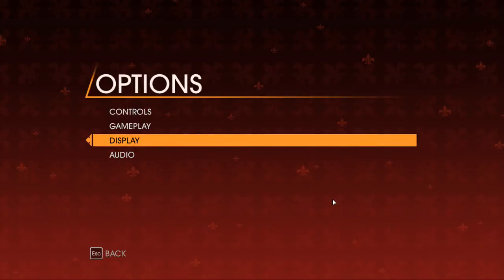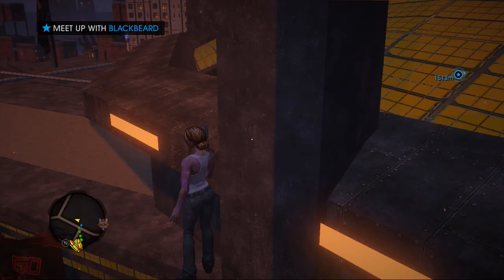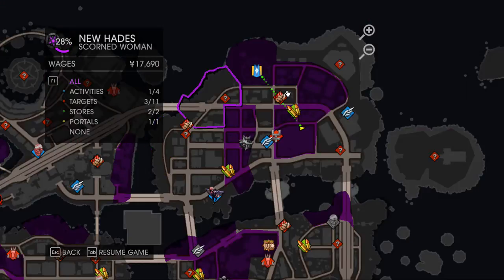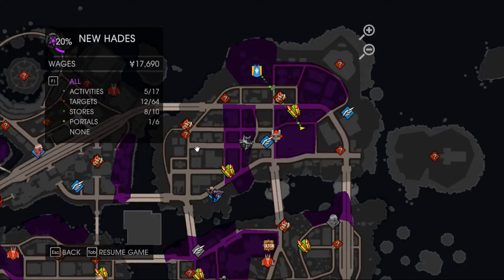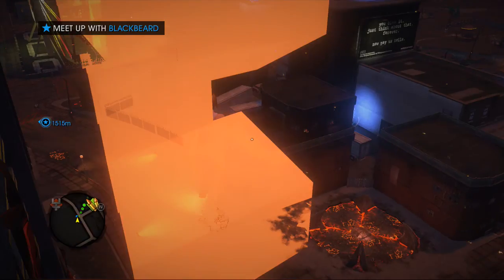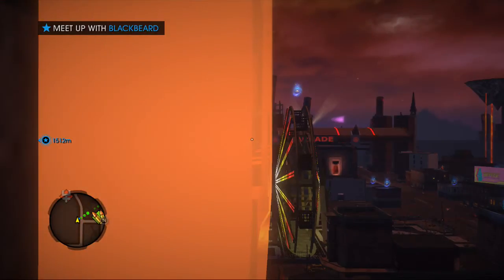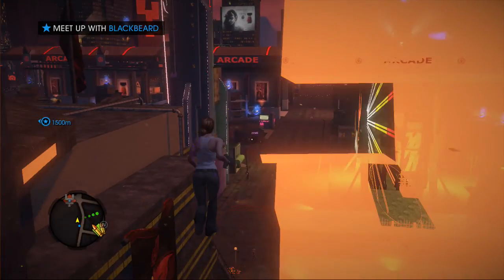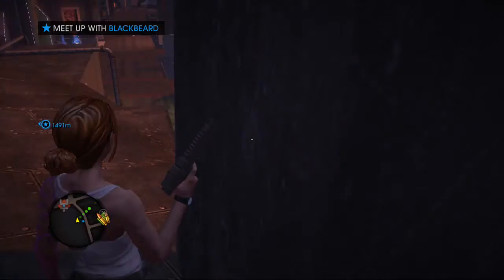saints row gat out of hell glitch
thinks